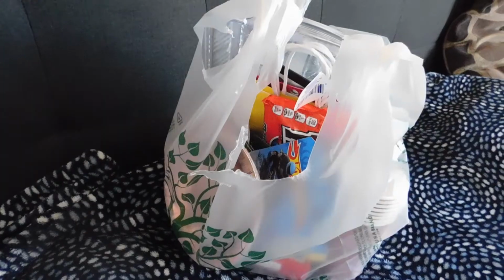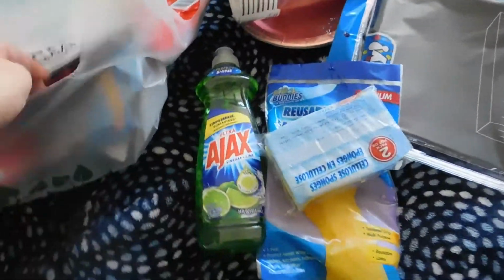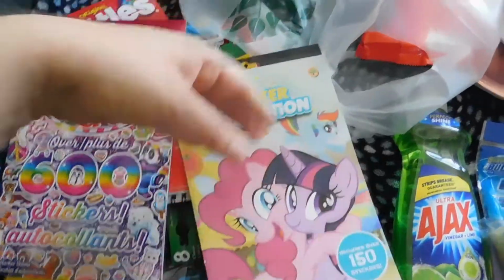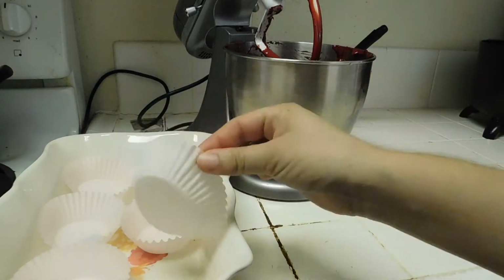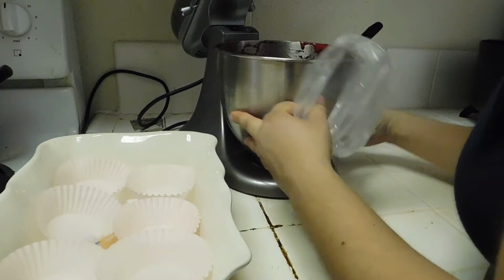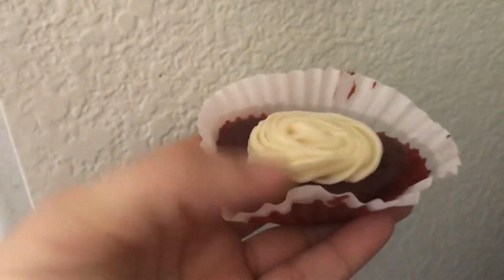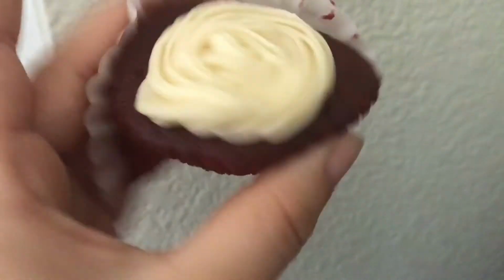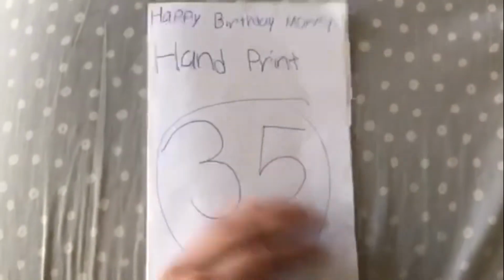Quarantine Birthday 2020